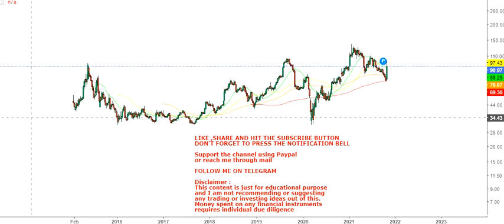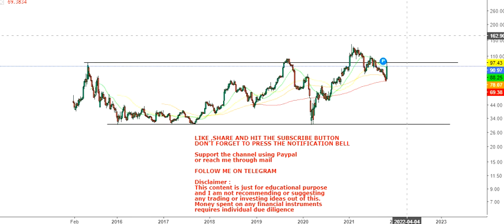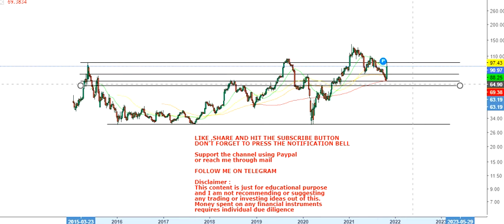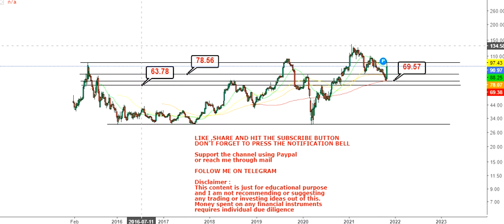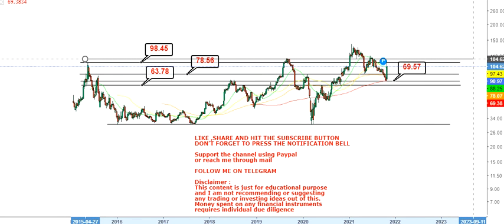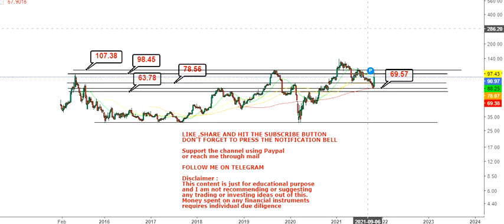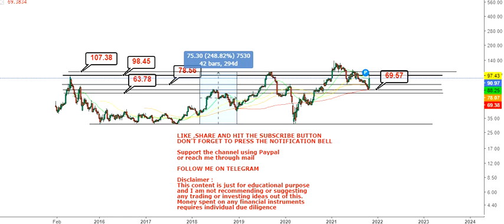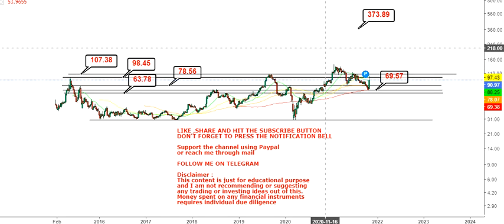Shake Shack Inc Stock is trying retest its breakout - shak stock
About the video: Hello friends, in this video of my You Tube Channel, I am going to discuss about Shake Shack Inc Stock is trying retest its breakout

About the channel:
I will provide educational, informative and stock/financial market (multibagger,multibaggerstock,multibaggershare,shakeshack) related contents in this channel